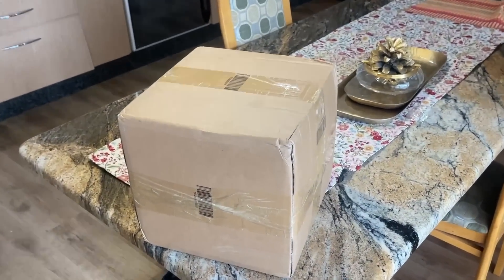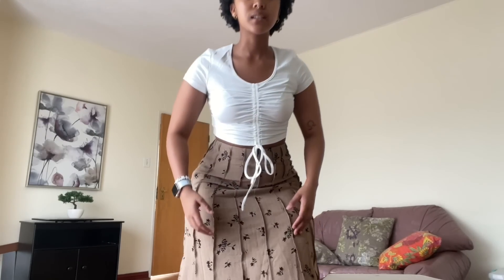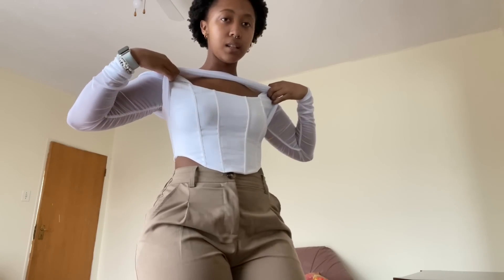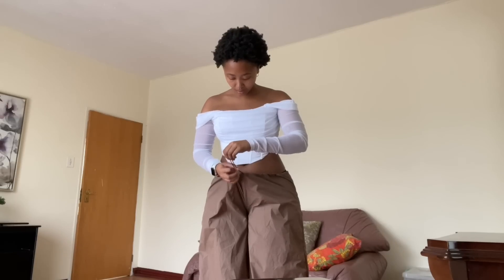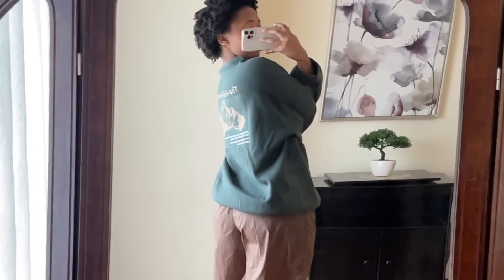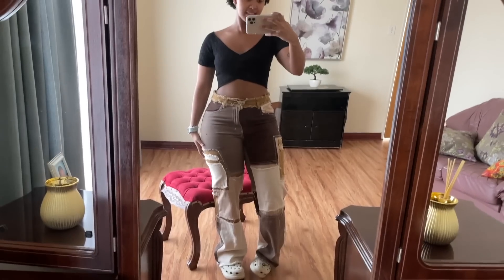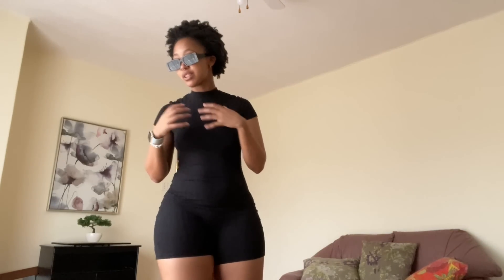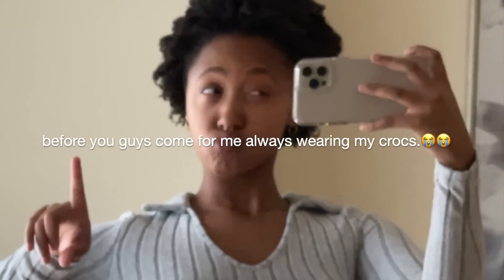back to uni outfits (i got new clothes!!) ft. shein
here are the links to the shein items --

1. SHEIN ICON 90s Low Rise Drawstring Waist Jogger Parachute Pants

2. PARTHEA Off Shoulder High-low Hem Ruched Mesh Corset Top

3. SHEIN EZwear Mock Neck Rib-knit Unitard Romper

4. SHEIN EZwear Split Thigh Ribbed Knit Bodycon Dress

5. SHEIN EZwear Zip Up Thumb Holes Jacket

6. DAZY Ditsy Floral Exposed Seam A-line Skirt

7. Patchwork Print Raw Edge Jeans

8. SHEIN X Yukinanami Figure Graphic Drop Shoulder Sweatshirt

9. SHEIN EZwear Solid Drawstring Ruched Tee

10. apparently that big green sweater has been taken off the site all of a sudden :(